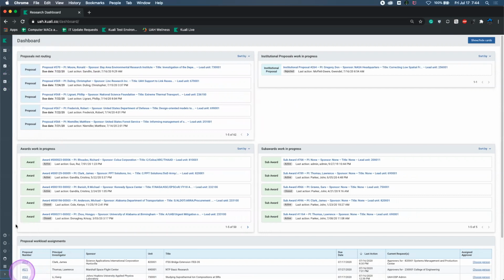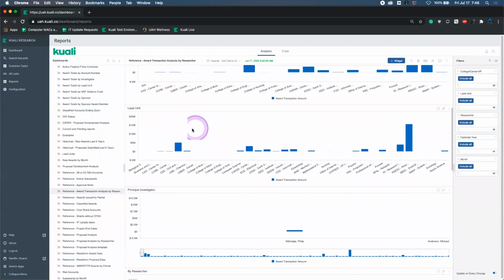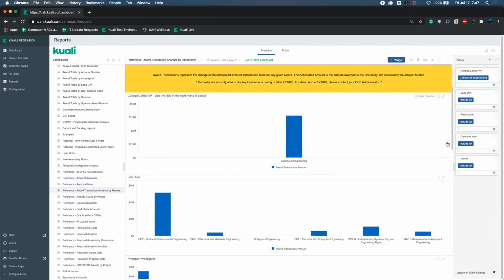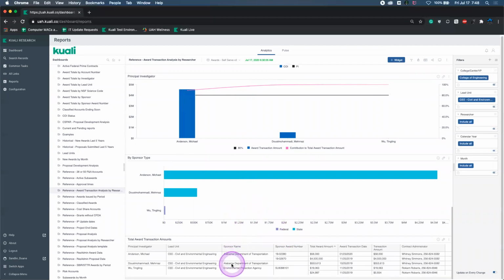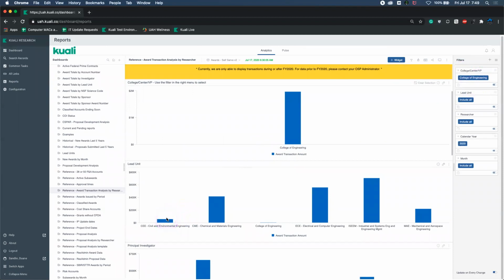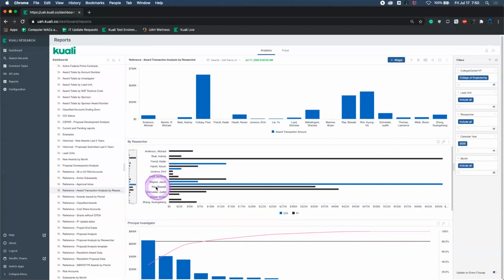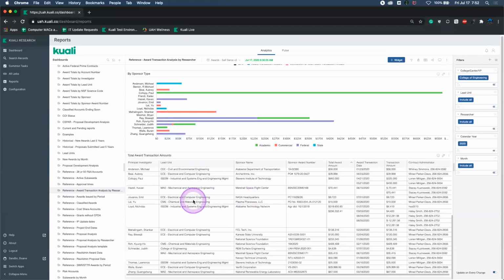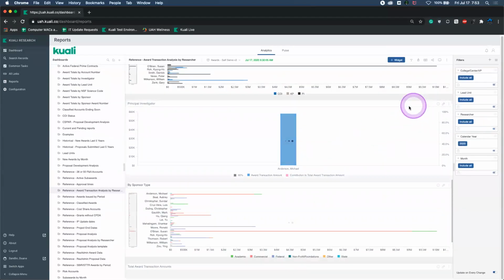Award Transaction Analysis by Researcher - UAH Kuali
UAH Kuali